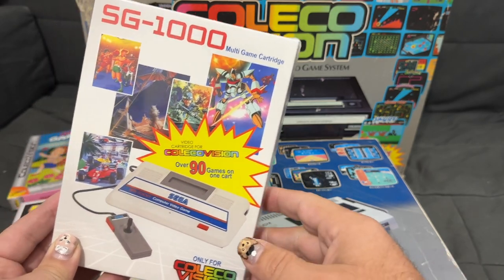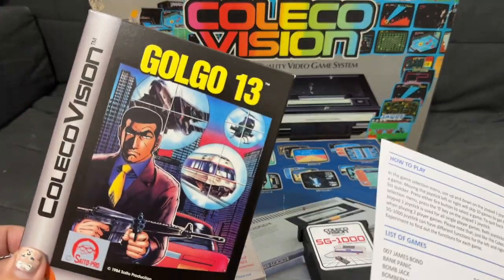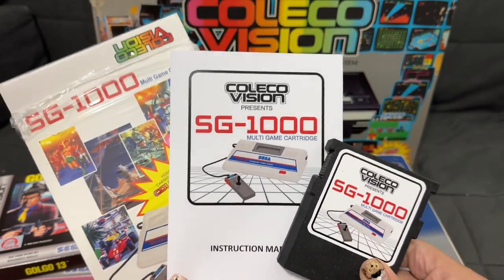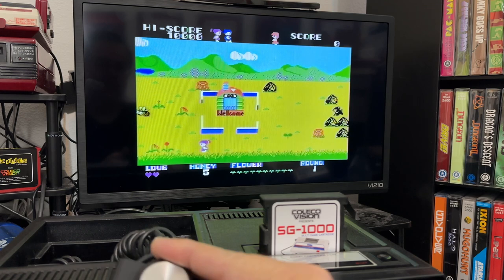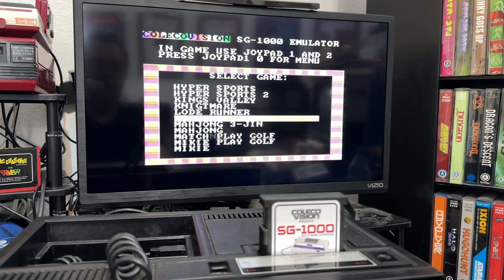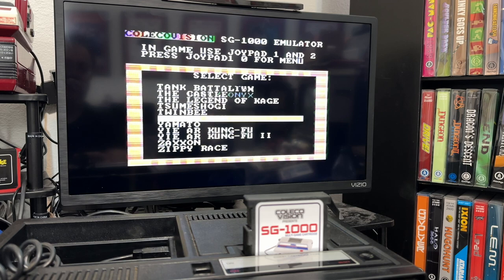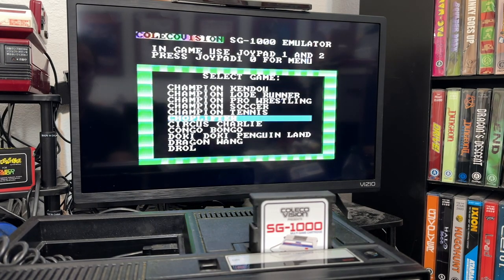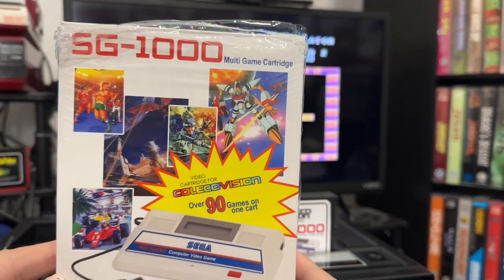ColecoVision SG-1000 Multi Cart! Play SG-1000 Games on your ColecoVision!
This ColecoVision SG-1000 Multi-Cart is seriously cool!  You can play all the Sega SG-1000 games on your ColecoVision with one cartridge!  More details on how to get the cartridge